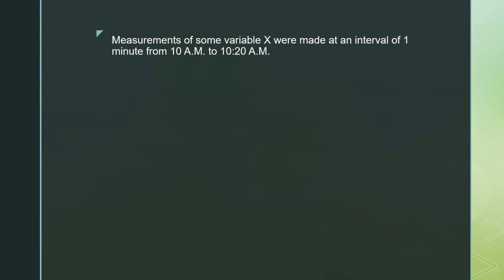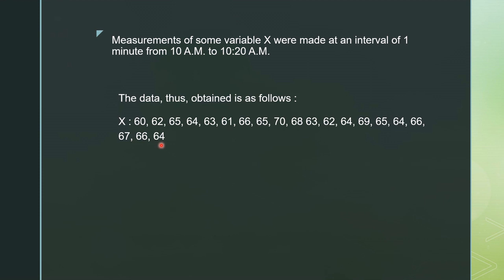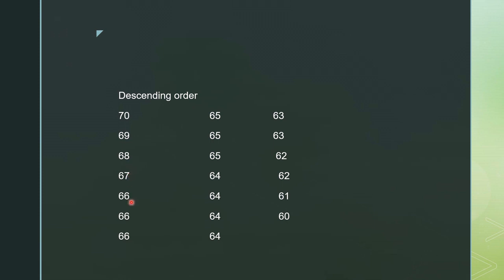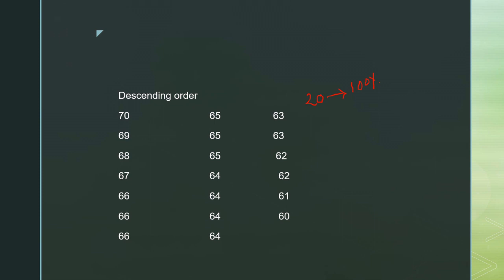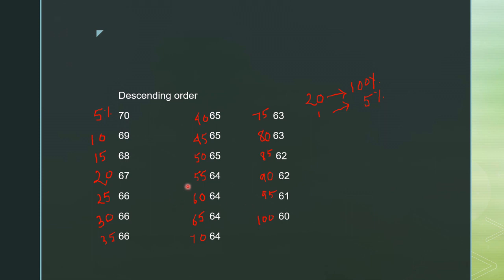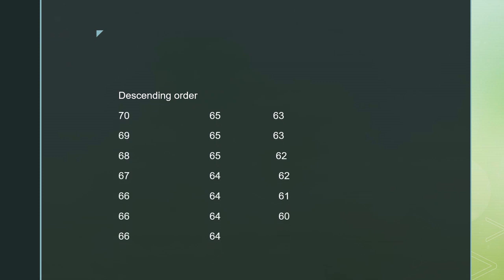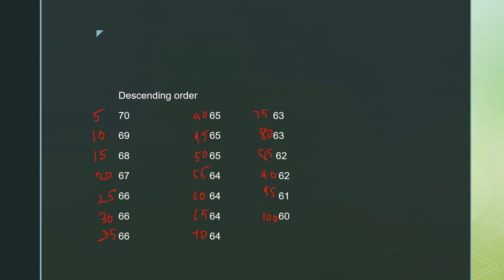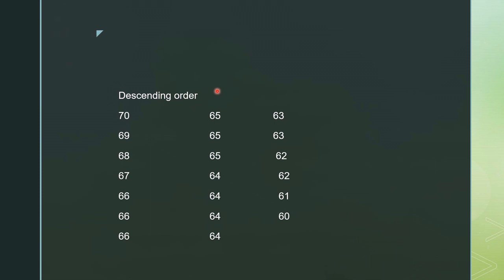Lecture-140 June 2011 Data Interpretation (Table Graph) UGC NET Paper 1.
Hey, in this video I have explained the basic concept of data interpretation part of UGC NTA NET paper 1 and also SET paper. Today I have discussed the 2011 June data interpretation question paper solution based on the table graph concept.